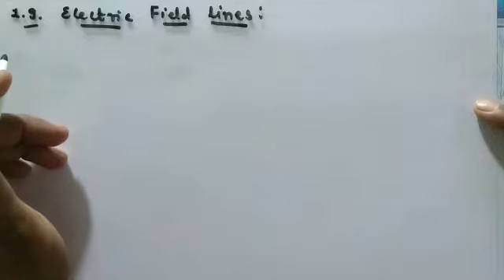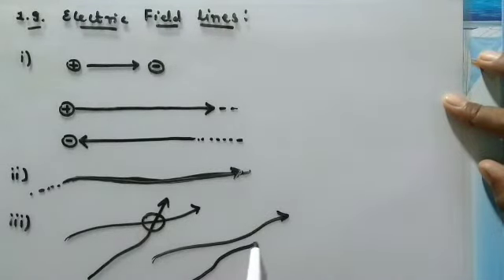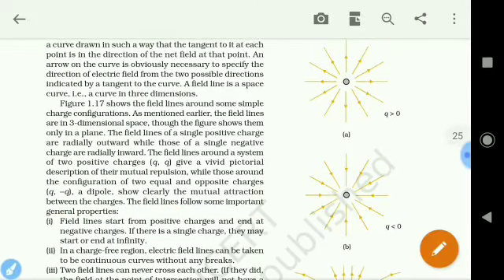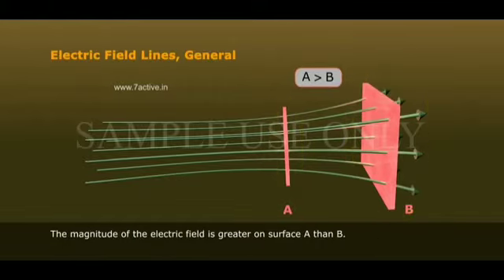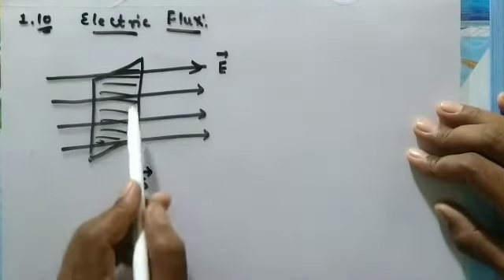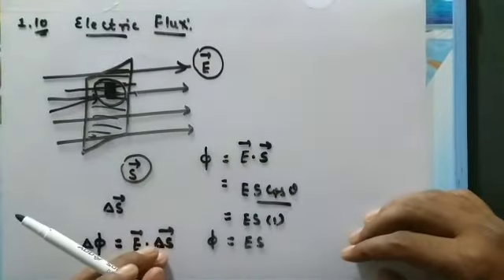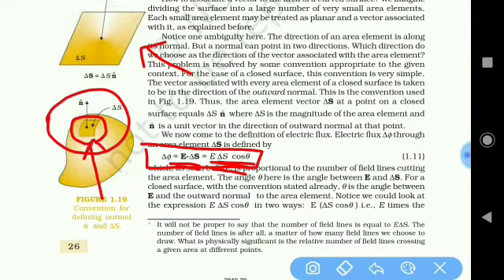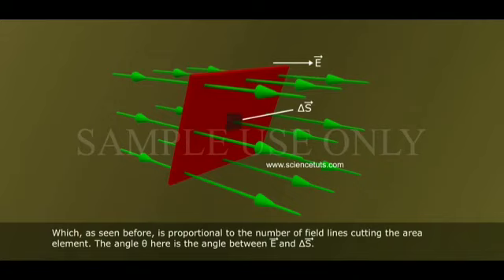PHYSICS|Std.12|1.9 Elect. Field Lines & 1.10 Elect. Flux| By K.N.Chavda